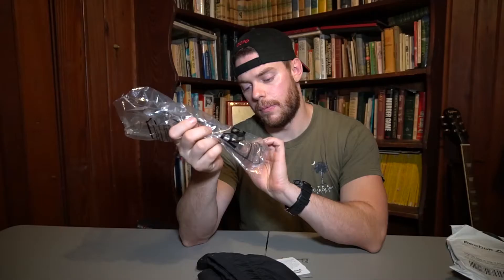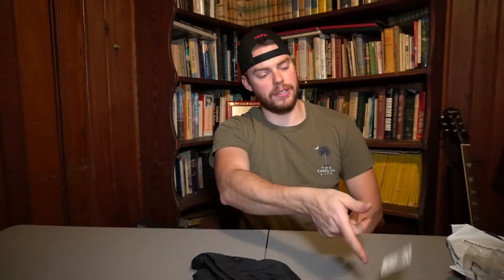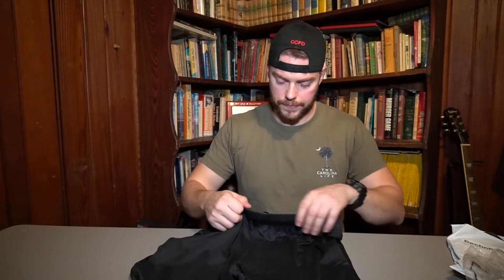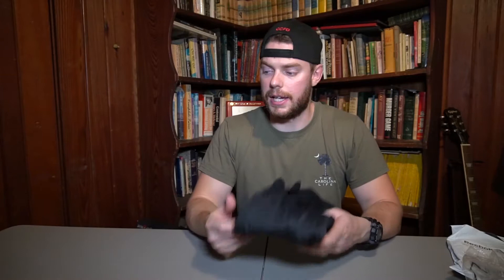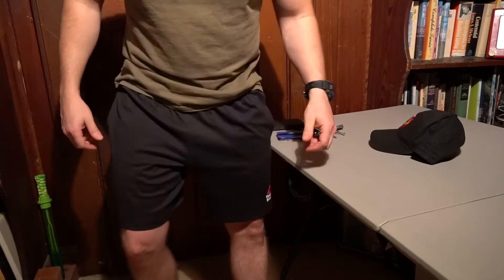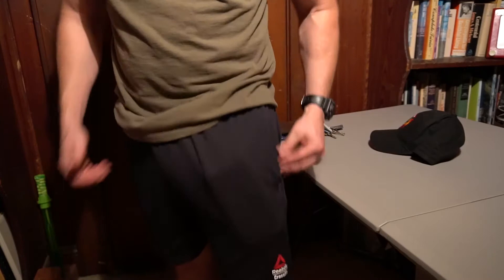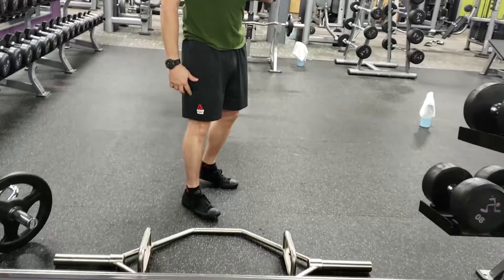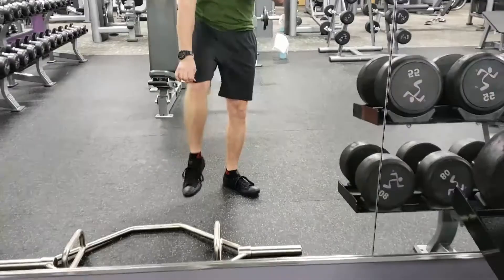Reebok Crossfit Speedwick II gym shorts review